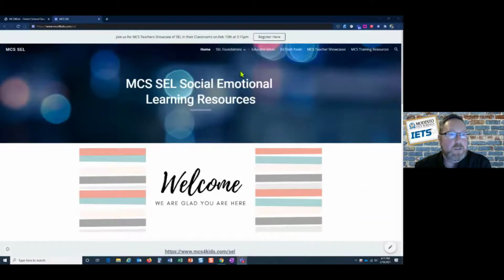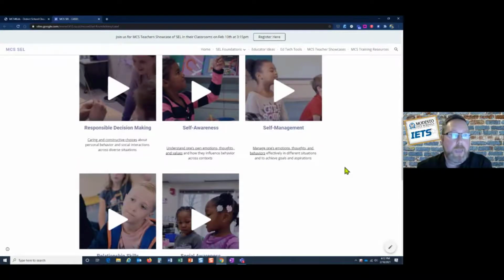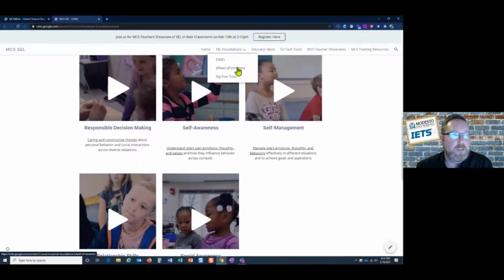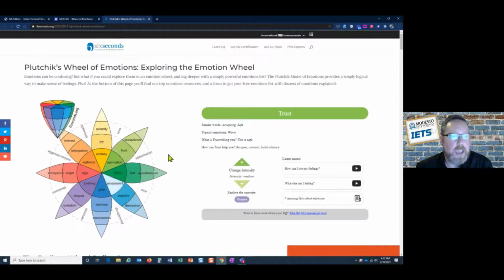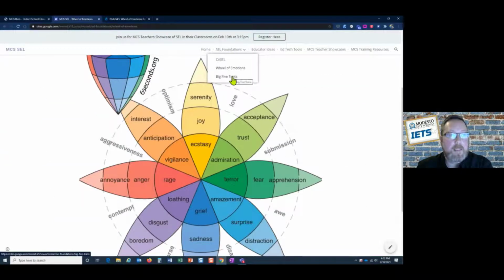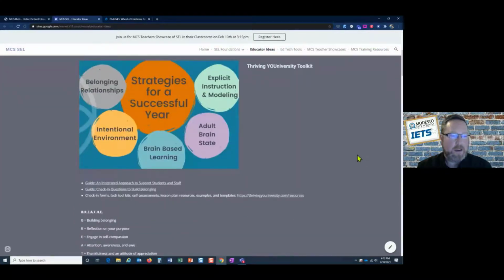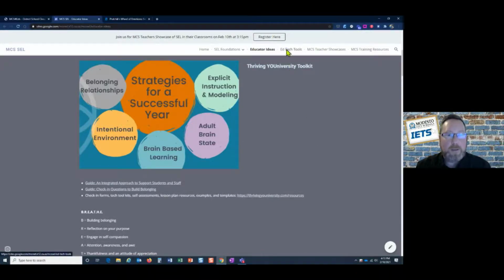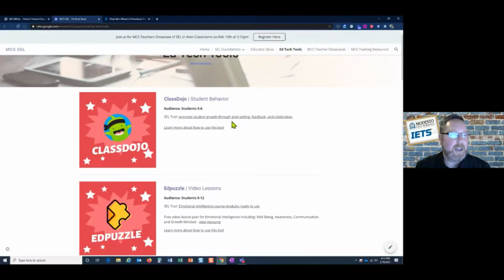How Did They Do That Live - Social Emotional Learning, Matthew